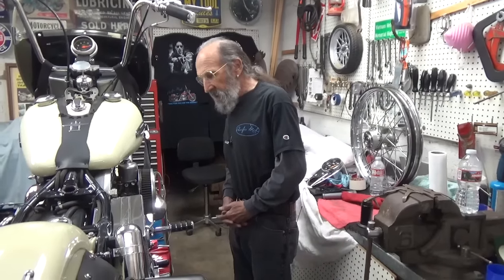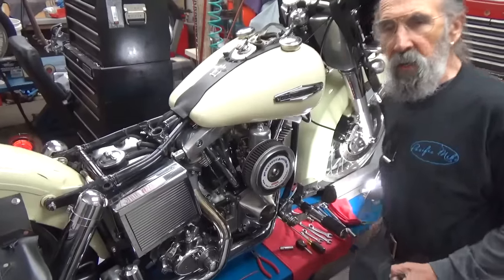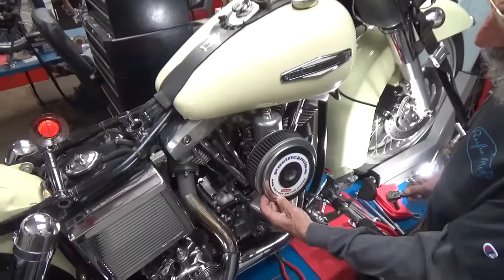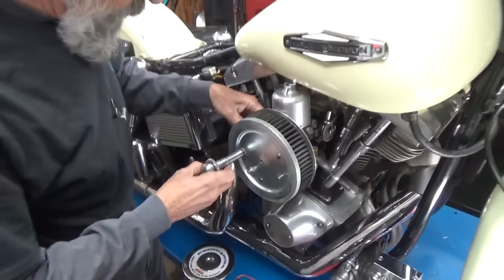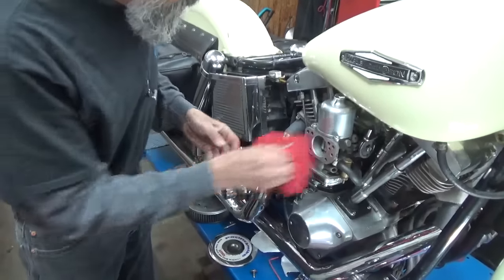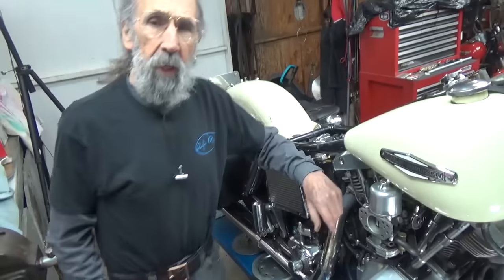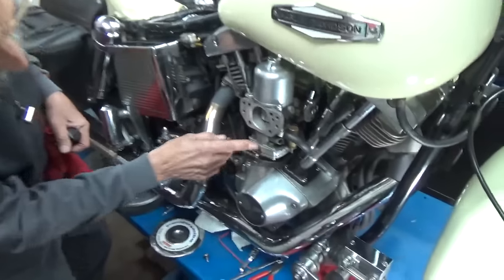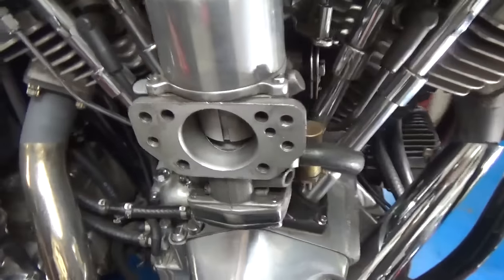Quicky service on a Harley Shovelhead SU Carburetor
Season change, possibly fuel formula, sitting too long, gotta keep up on maintenance on my Shovelhead.  The gas smells bad.  Let's just do the routine maintenance.